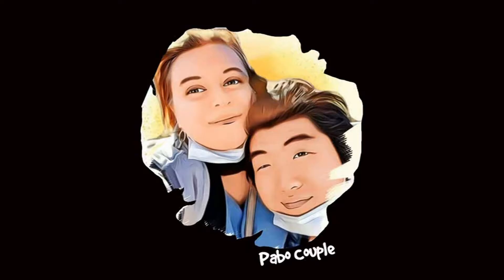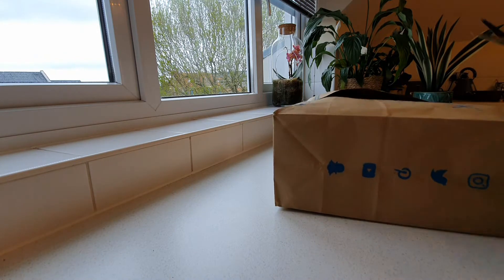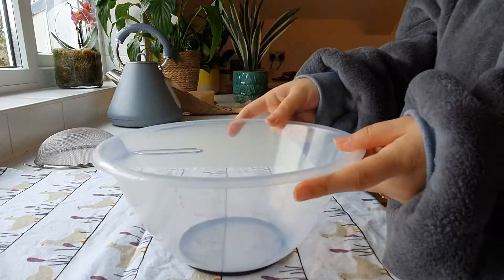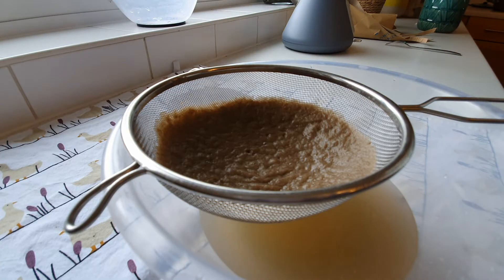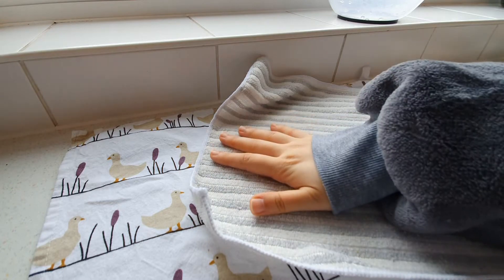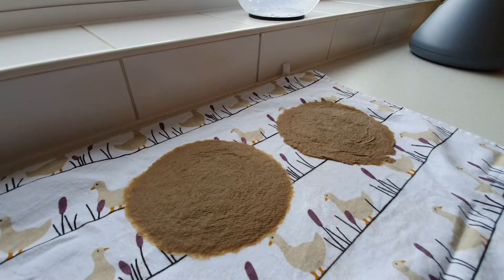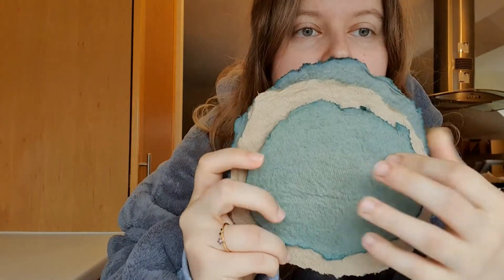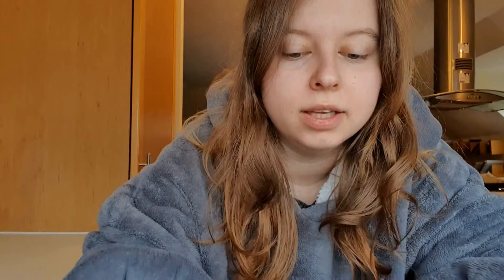How I made home recycled paper out of a paper bag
Romanian-Korean International Couple Alex and Yongkuk 🇷🇴🇰🇷

Hi everyone, Alex from Pabo Couple here :)

Today I am going to take you with me on a diy journey where we turn a paper bag into 4 circular handmade recycled sheets of paper.

I love creating stuff, whether it being pottery, jewellery, cooking, art or random diys so I might upload similar content in he future if it's of any interest.

Looking foward to seeing you in the next video!

Stay happy and hydrated,

I made home recycled handmade paper out of a paper bag